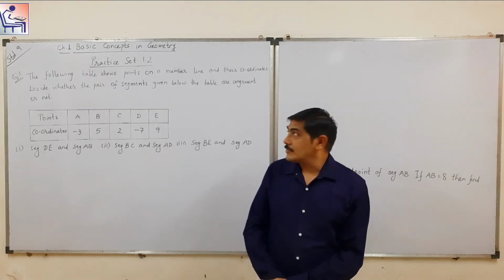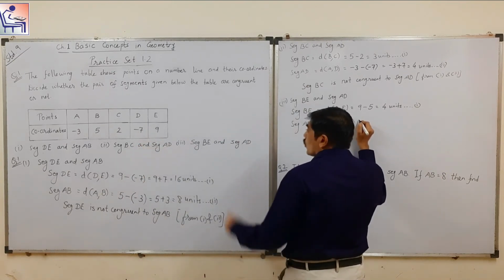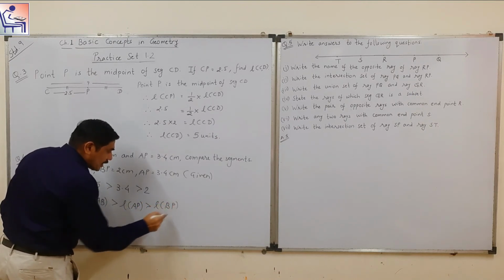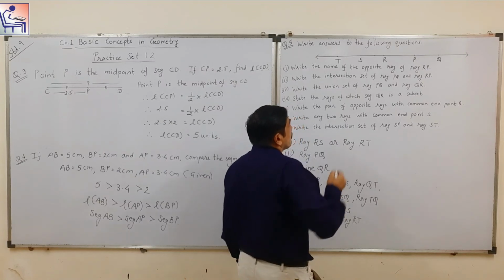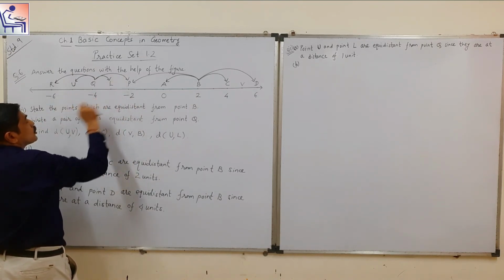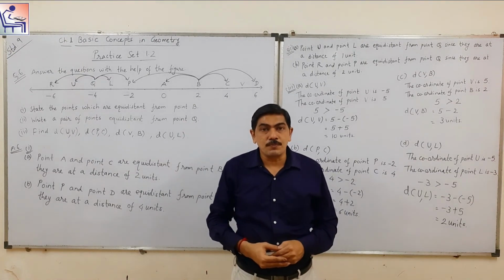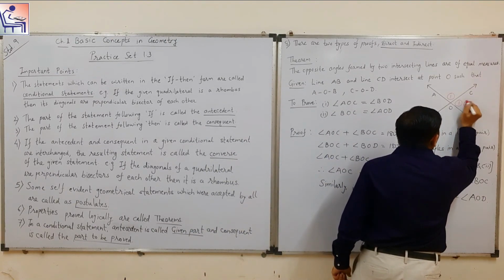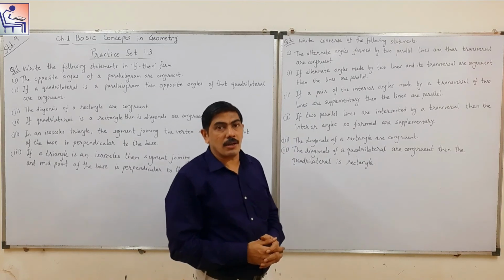CLASS 9 MAHARASHTRA BOARD ||L.1 BASIC CONCEPTS IN GEOMETRY || PRACTICE SET 1.2 & 1.3 || SHAH CLASSES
THIS VIDEO LECTURE IS PUBLISHED ON 21ST JULY 2020. IT IS FOR THE STUDENTS OF MAHARASHTRA BOARD  STANDARD 9. IT IS BASED ON MATHEMATICS - II (GEOMETRY) LESSON 1 BASIC CONCEPTS IN GEOMETRY PRACTICE SET 1.2 AND 1.3. HERE ALL SUMS OF PRACTICE SET 1.2 AND 1.3  ARE SOLVED  PRACTICALLY ON THE WHITE BOARD. IT IS VERY USEFUL TO STUDENTS OF CLASS 9 FOR UNDERSTANDING THE BASIC CONCEPTS OF GEOMETRY WITH CLASSROOM EXPERINCE.

AND COMMERCE FROM F.Y.J.C TO T.Y.BCOM SCIENCE F.Y.J.C  S.Y. J.C +  NEET / IIT(JEE) MH- CET

CURRENTLY,WE HAVE BRANCHES ONLY AT LALBAUG AND CHINCHPOKLI (MUMABAI).

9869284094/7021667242